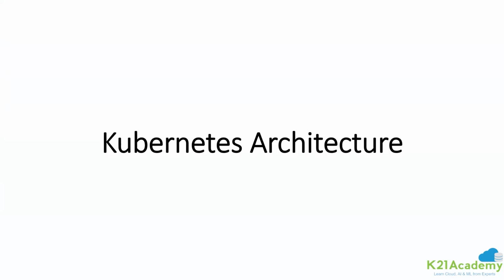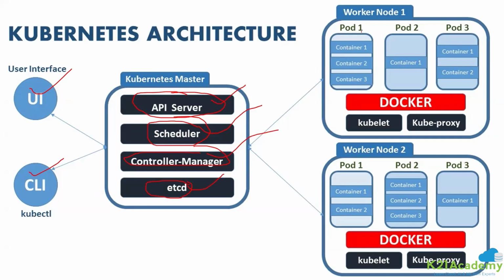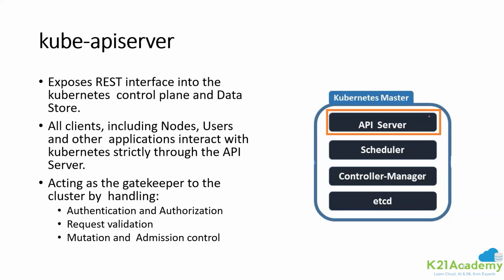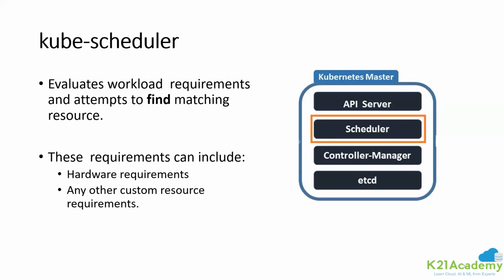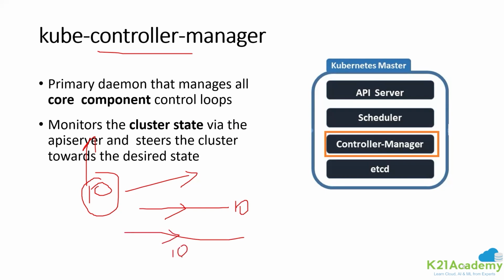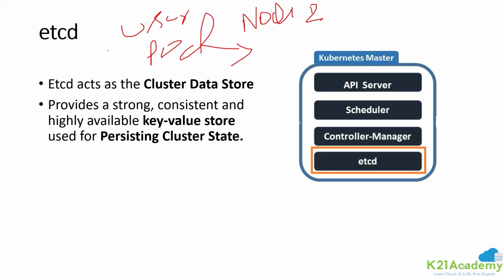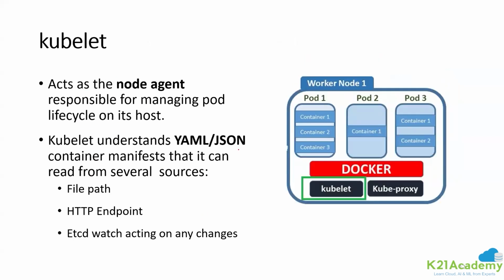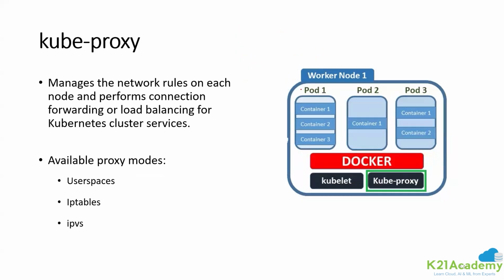A Simple Breakdown on Kubernetes Architecture || K21Academy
In this video, we delve into the architecture of Kubernetes and explore its essential components that make it a powerful container orchestration tool.

What You’ll Learn:
1. Introduction to Kubernetes Architecture - Get an overview of the Kubernetes architecture and understand the importance of its design.

2. Master Node Components - Learn about the critical components of the master node, including the API server, etcd, controller manager, and scheduler.

3. Worker Node Components - Understand the components of the worker node, such as the kubelet, kube-proxy, and container runtime.